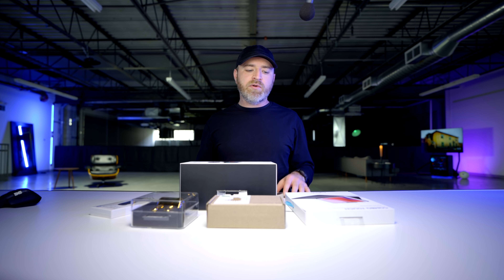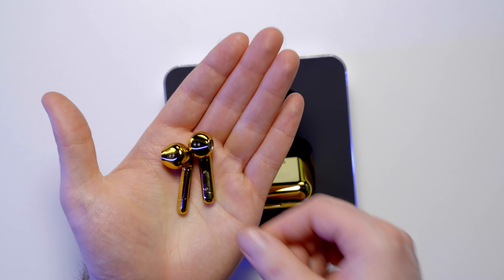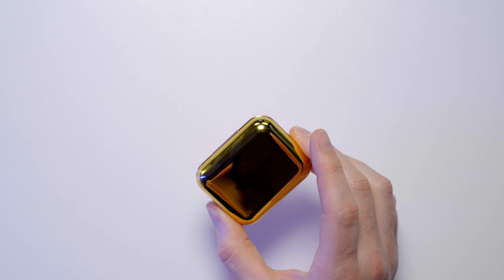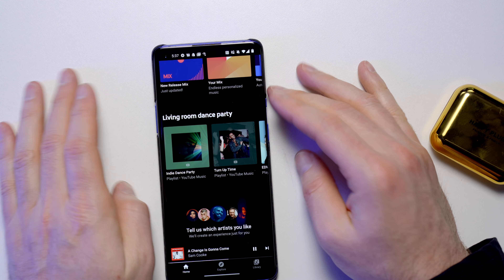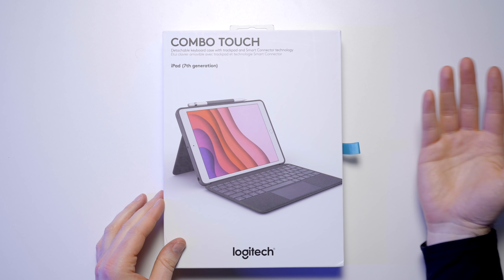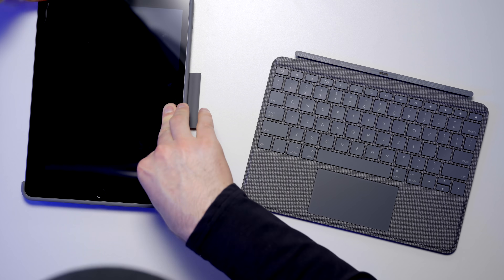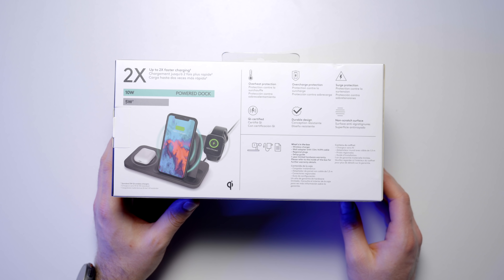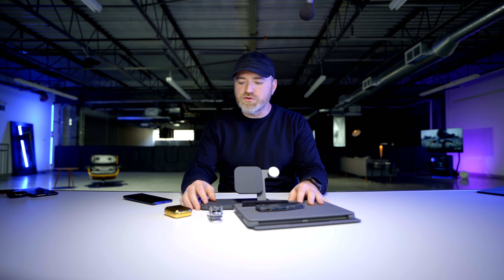5 Cool Gadgets To Cure Your Lockdown Boredom...